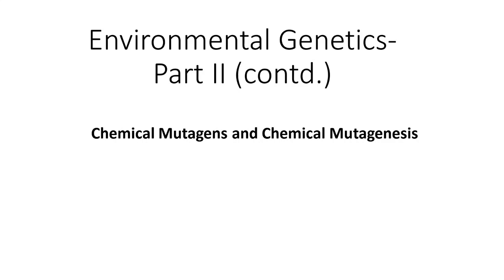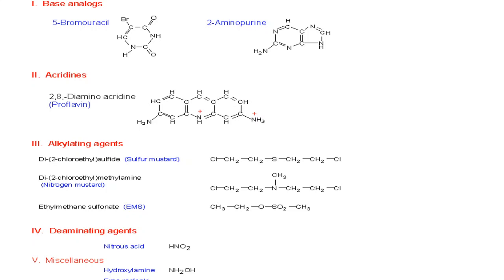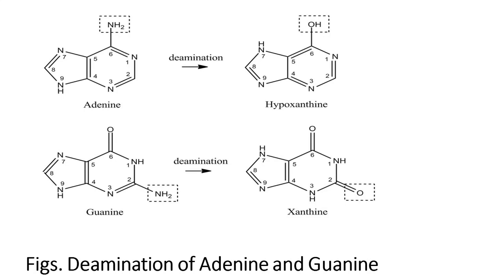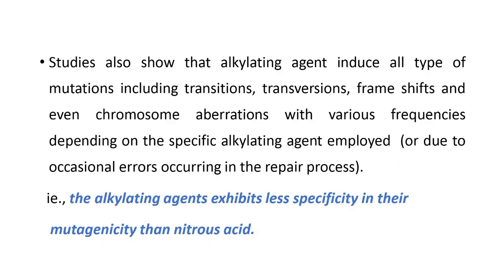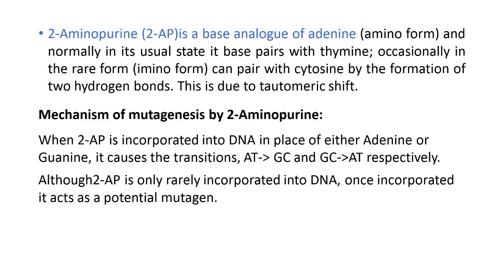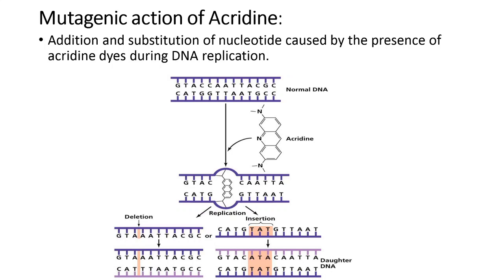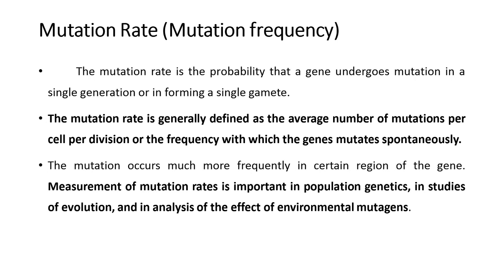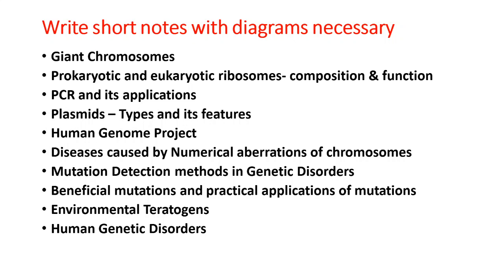ENVIRONMENTAL GENETICS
Dept of Environmental Sciences